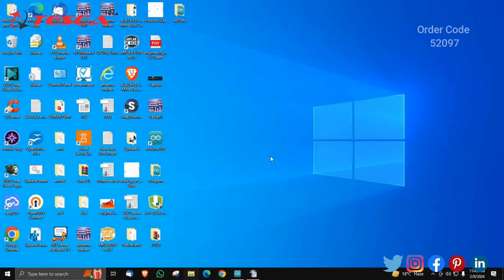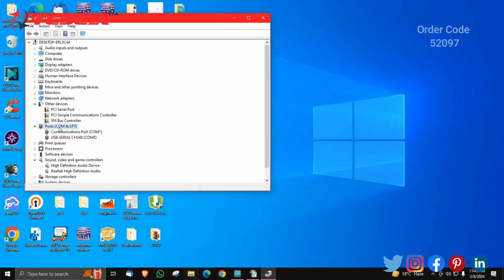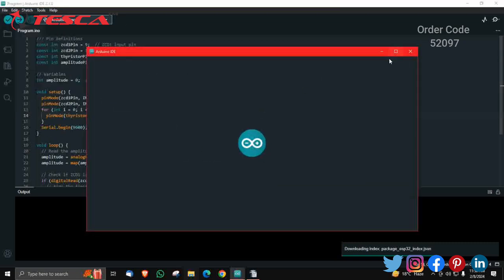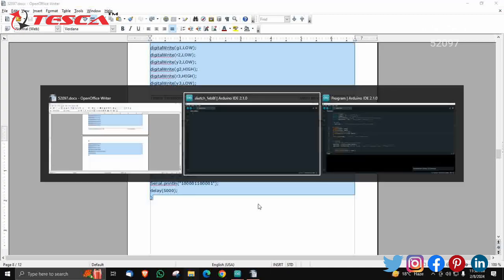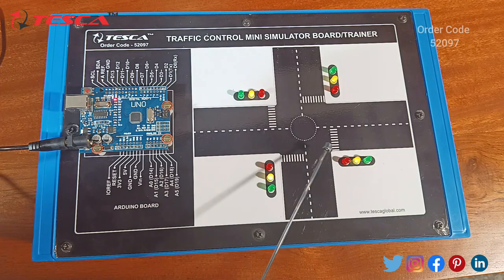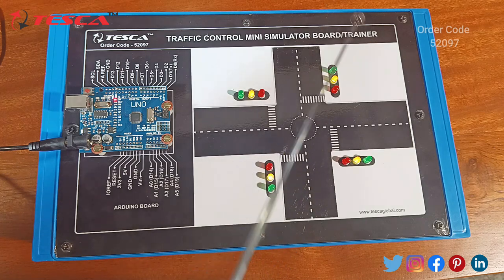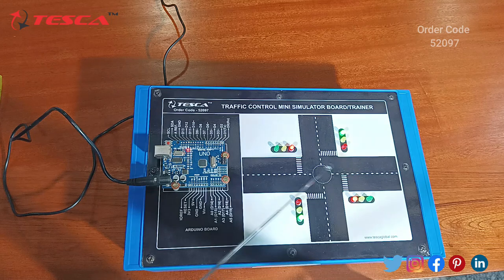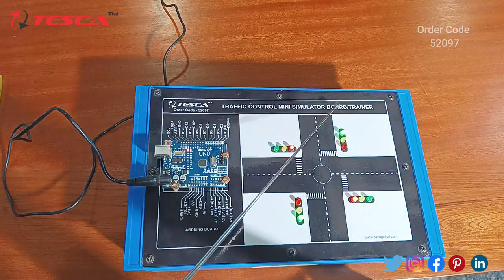Traffic Control Simulator Board/Trainer | Instrumentation Trainers || Tesca52097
Traffic Control Simulator Board/Trainer is useful training/didactic equipment for learning concepts of the Traffic Control Simulator Board/Trainer.

In this video, we described the Traffic Control Simulator Board/Trainer.